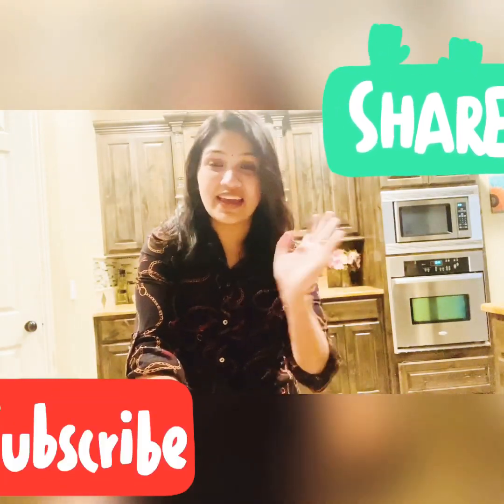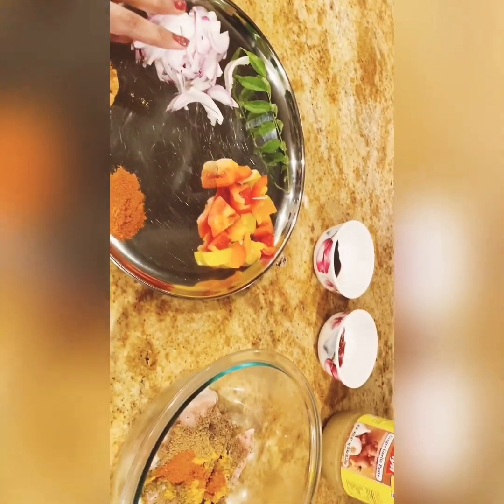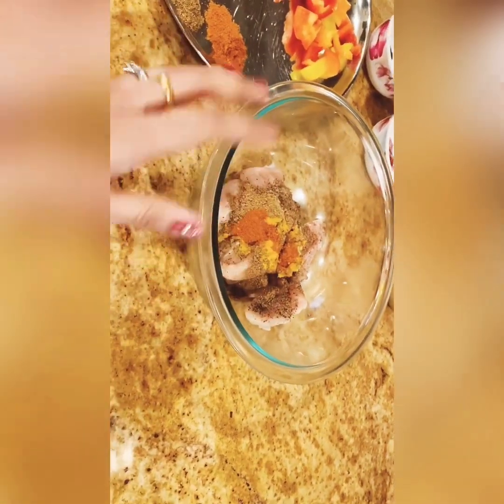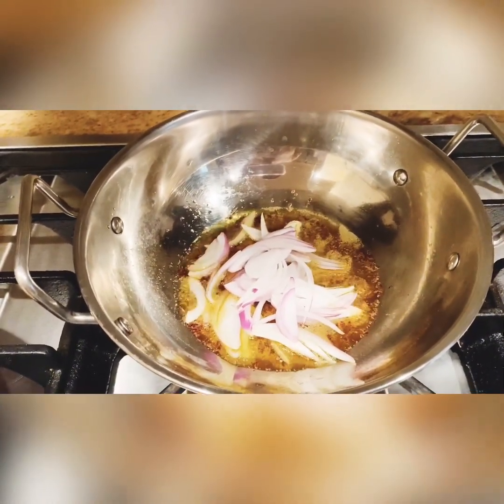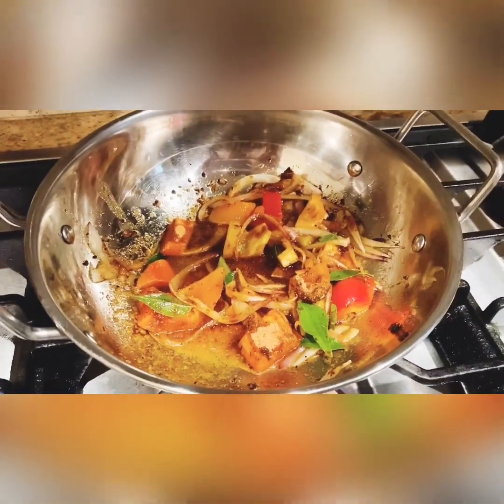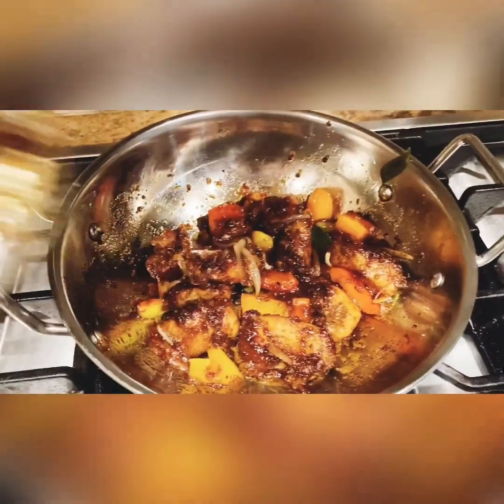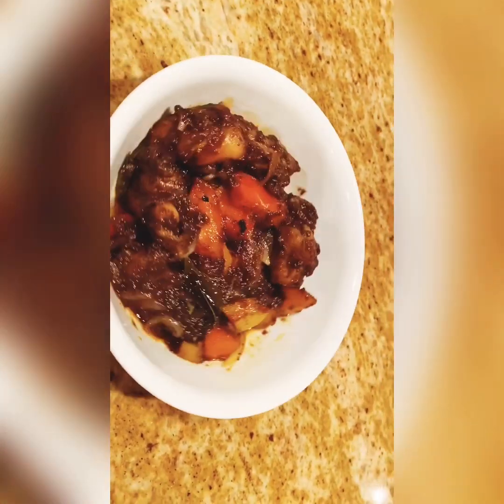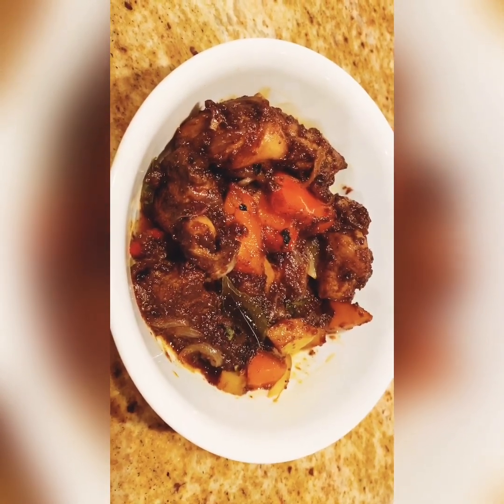Indochinese style chicken: